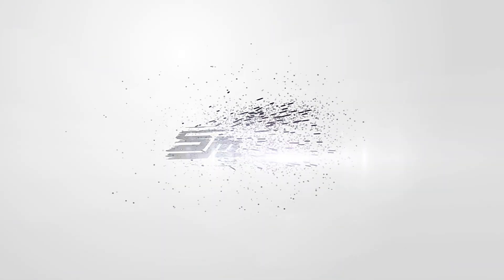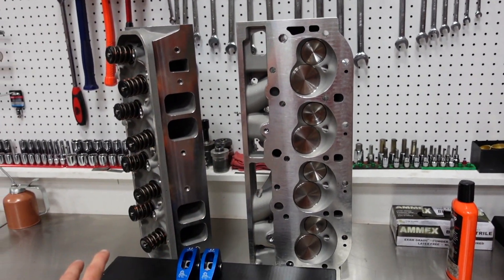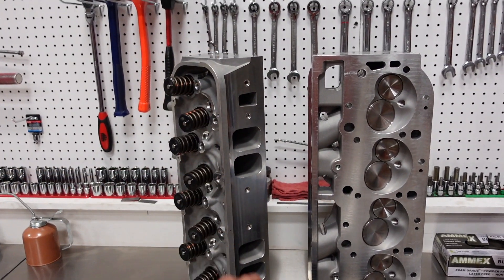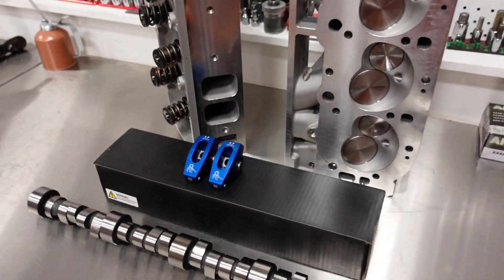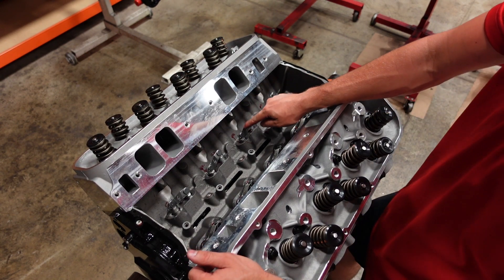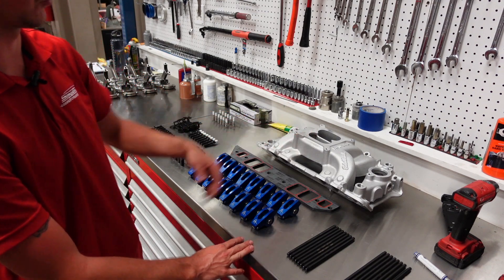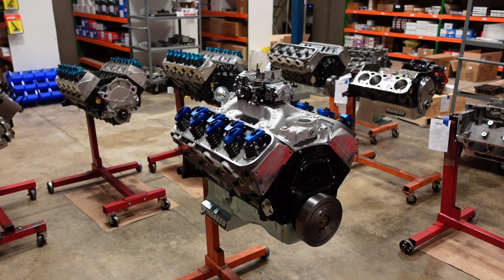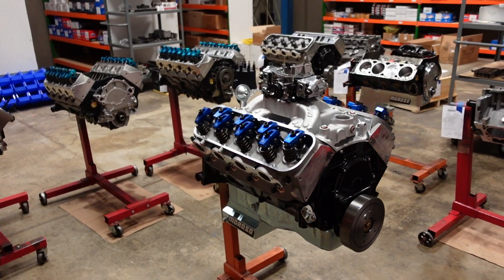Demo Ranch 540" Big Block Engine is Complete & Ready to Dyno!